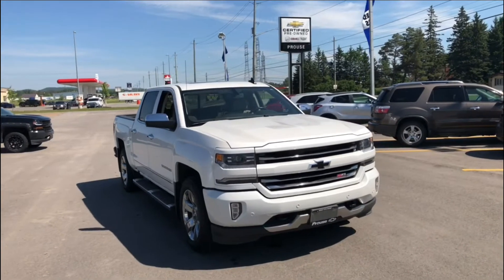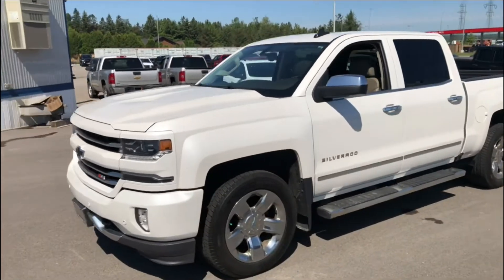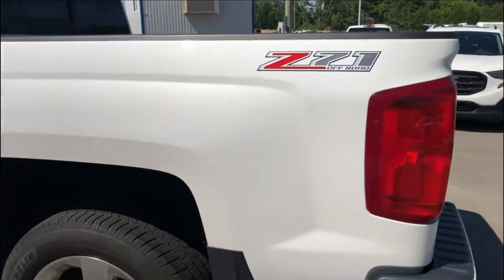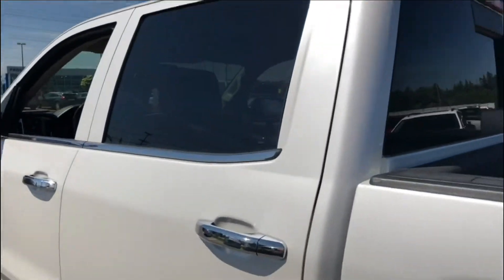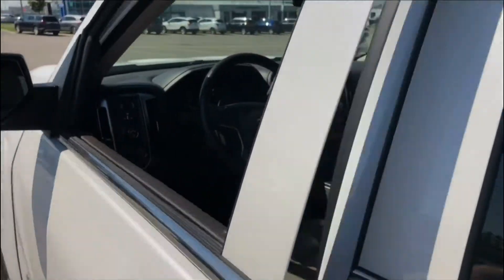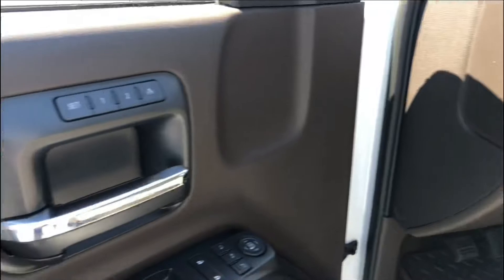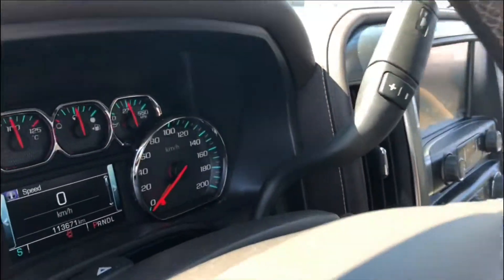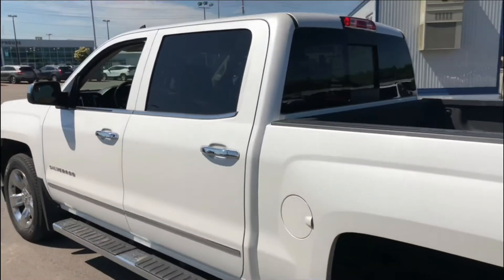2017 Chevrolet Silverado LTZ - Crew Cab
Check out stock number 7618-21A... This is a 2017 Chevrolet Silverado LTZ Crew Cab!